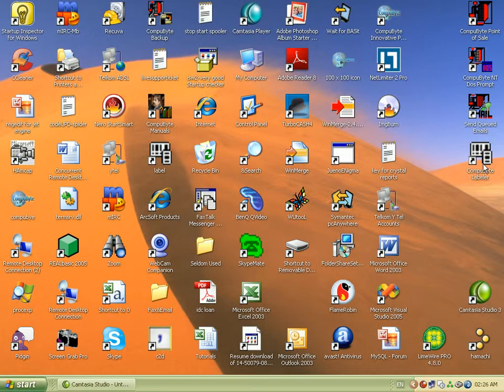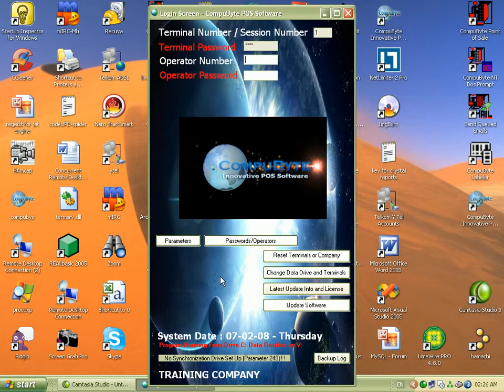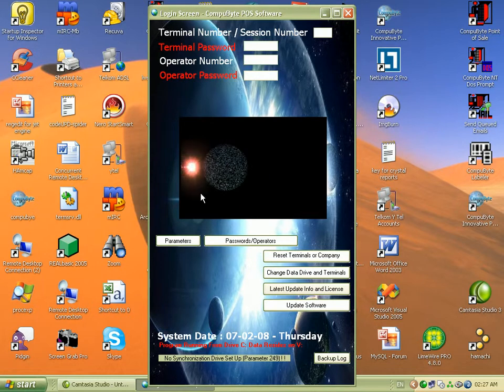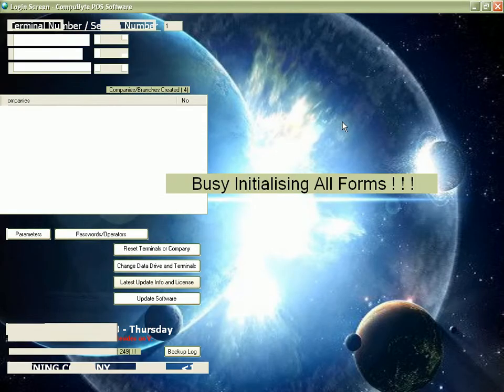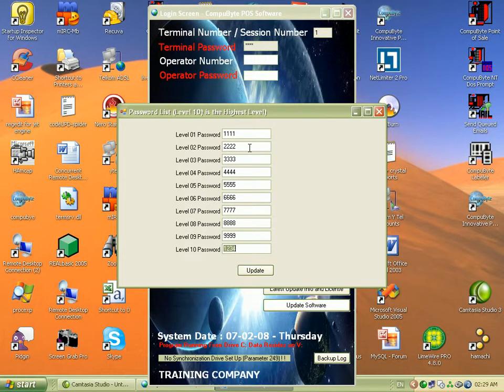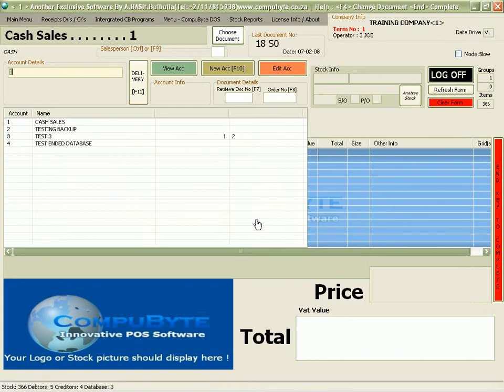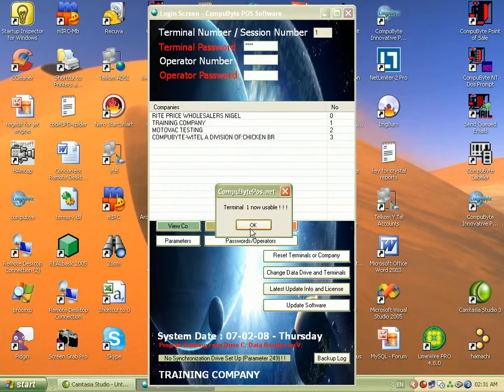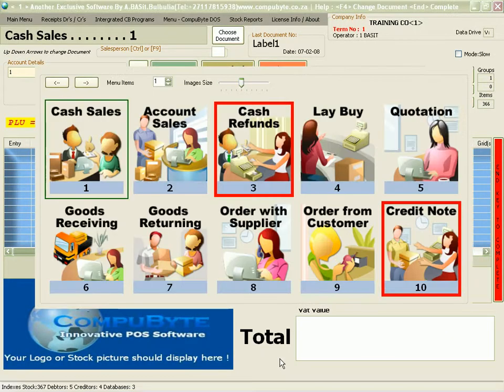Compubyte Tutorials - Login to CompuByte POS (1)